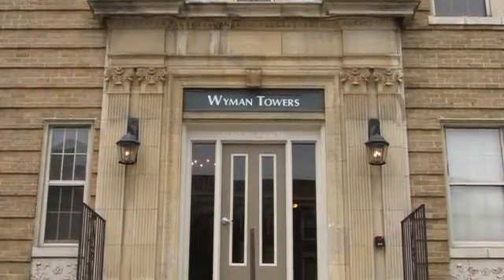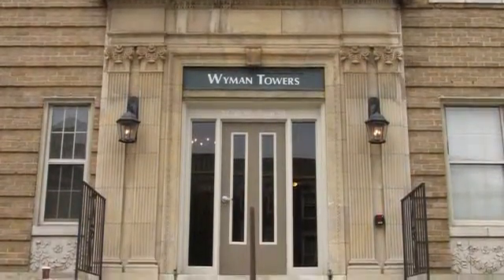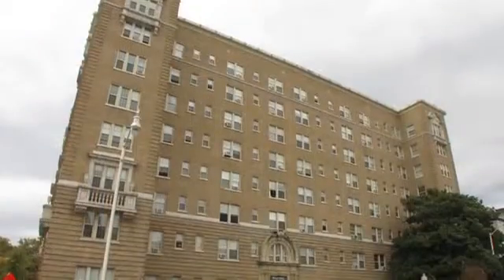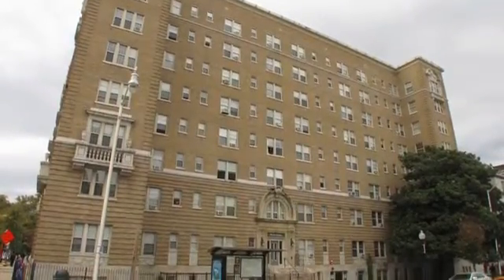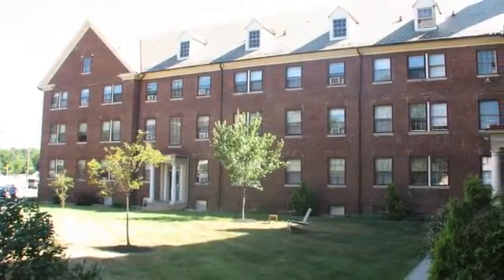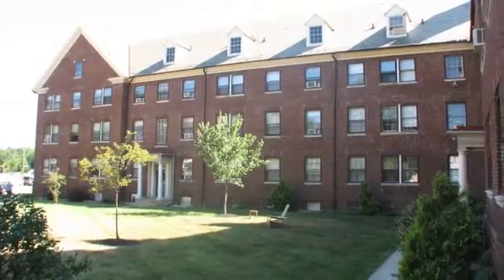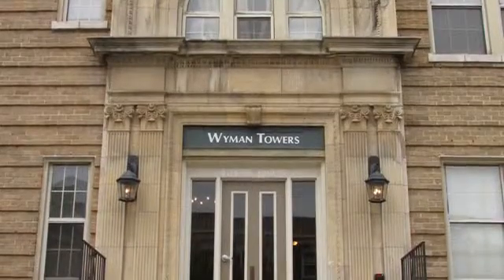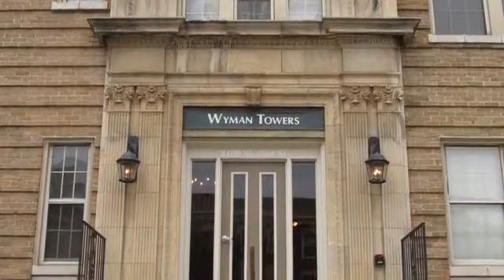Wyman Towers Apartments in Baltimore, MD - ForRent.com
Wyman Towers Apartments for rent in Baltimore, MD on ForRent.com: Availability, pricing and special promotions subject to change daily. A landmark in the heart of Charles Village with impressive brick architecture. One block from JHU. Walking distance to Union Memorial Hospital. - 3100 St. Paul Street